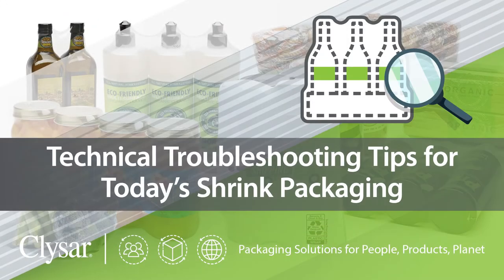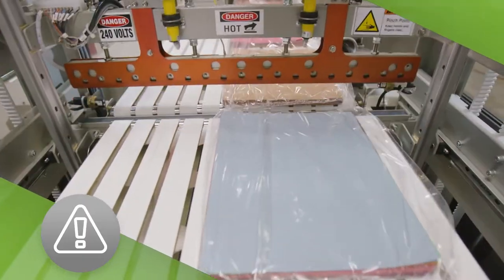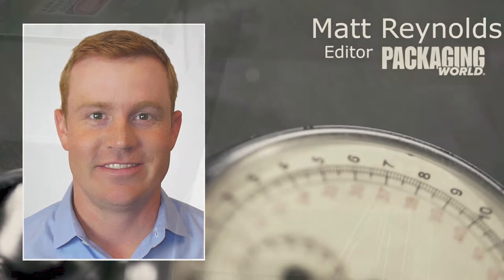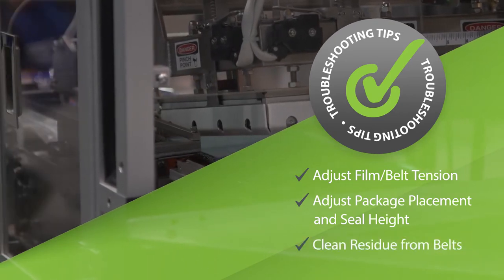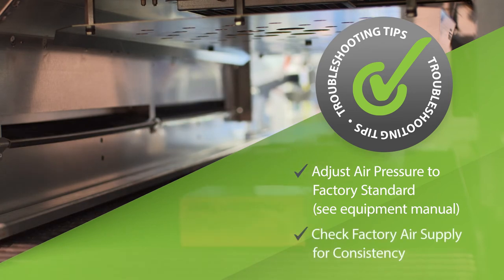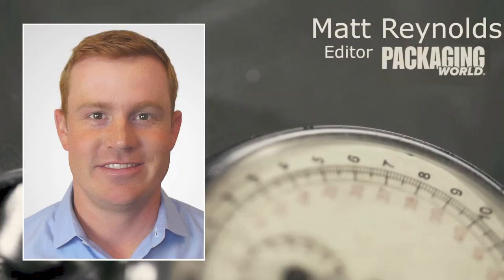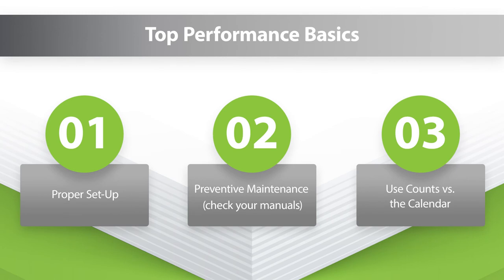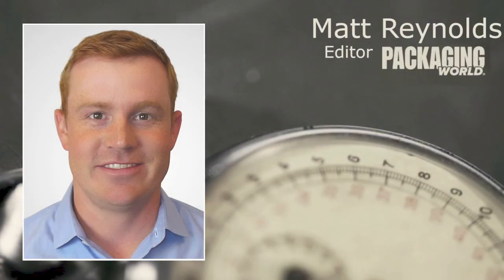Technology Minute – Top 5 Shrink Packaging Troubleshooting Tips